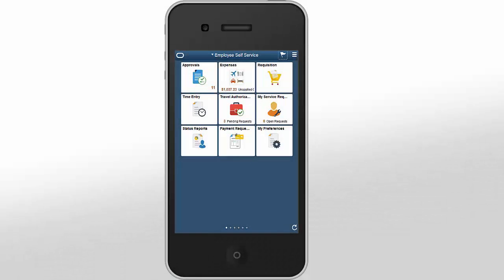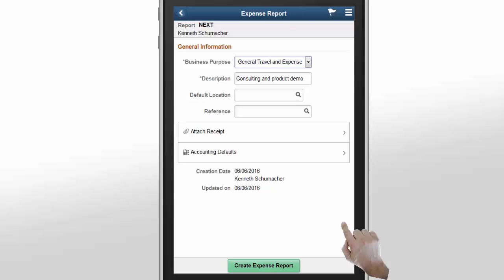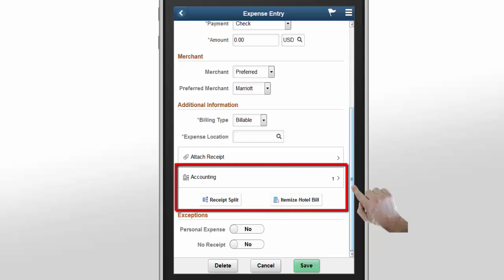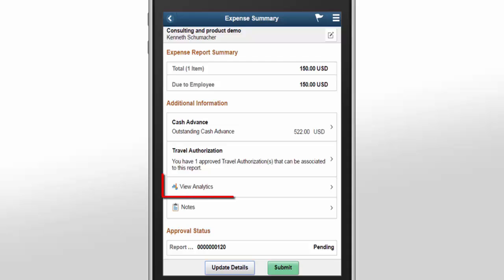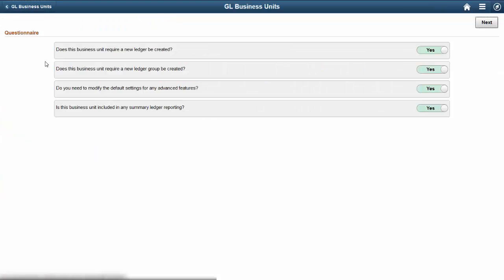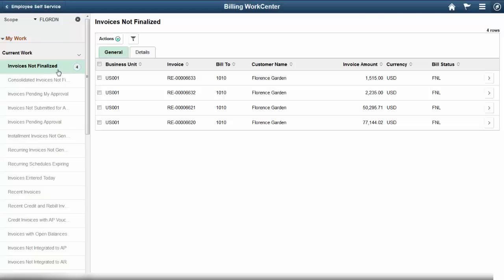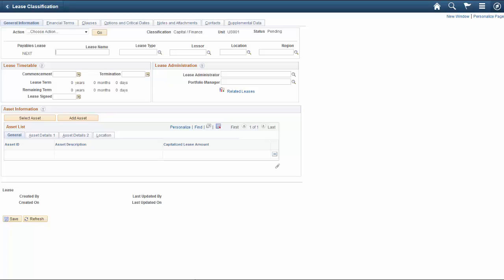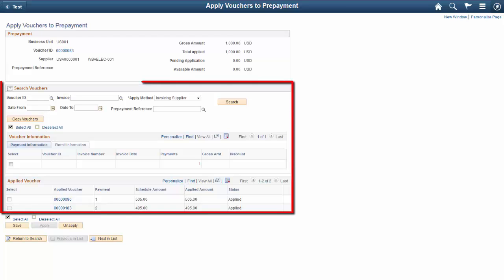Image Highlights, PeopleSoft FSCM Update Image 19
This video provides highlights of many of the new features in the PeopleSoft FSCM Update Image 19.